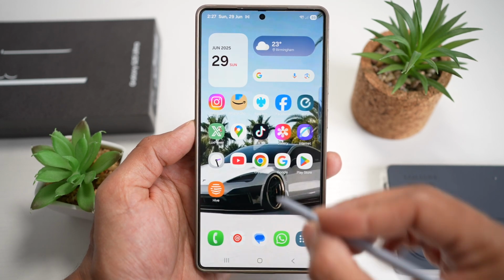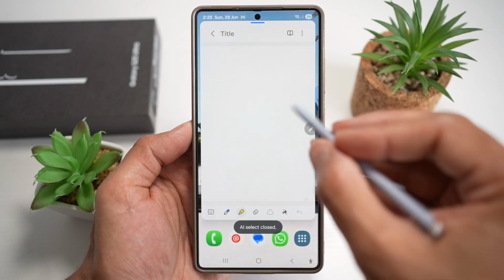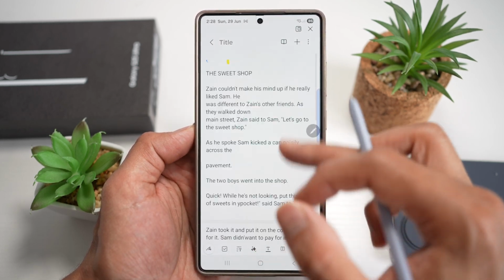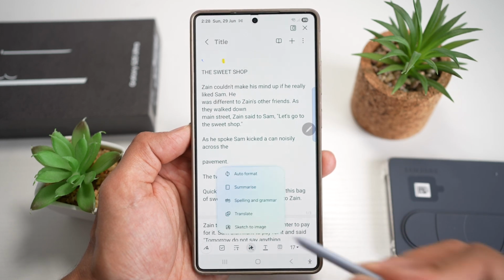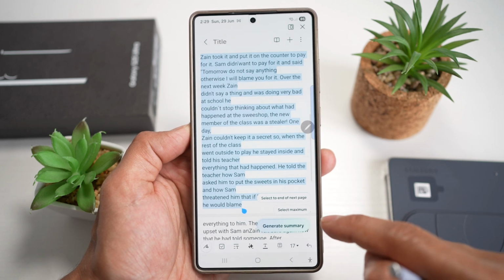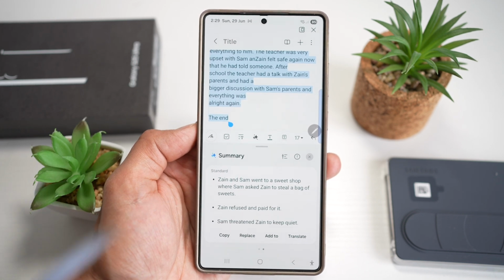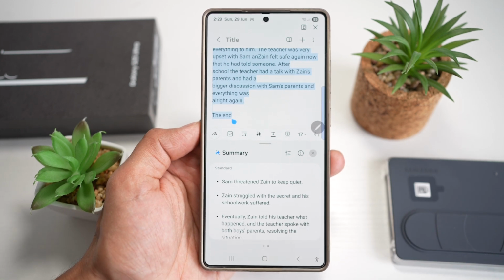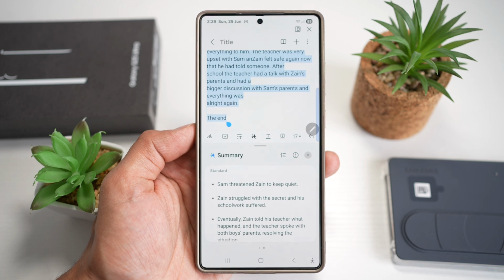How to Summarise a Passage on Samsung Notes S25 Ultra 2025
00:00 Intro
00:10 Like or no Like
00:20 How to Summarise a Passage on Samsung Notes S25 Ultra